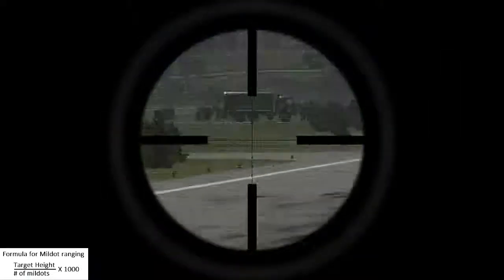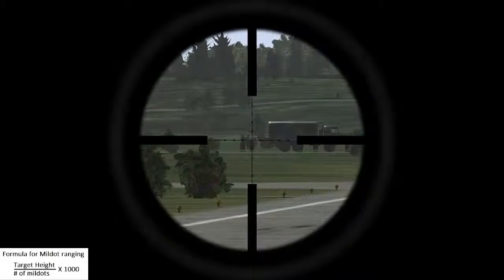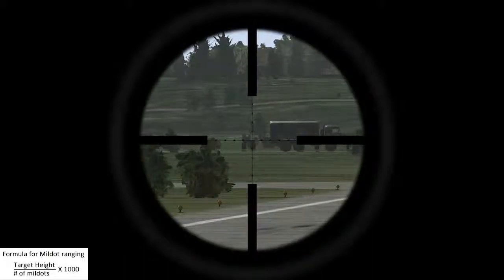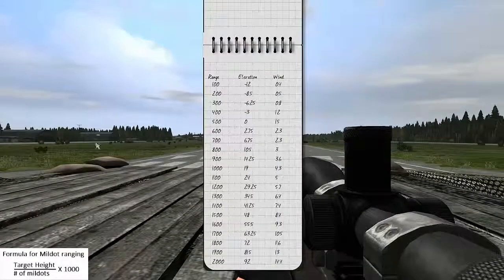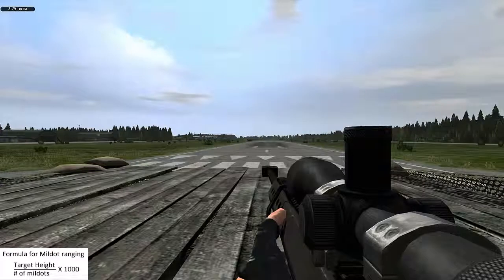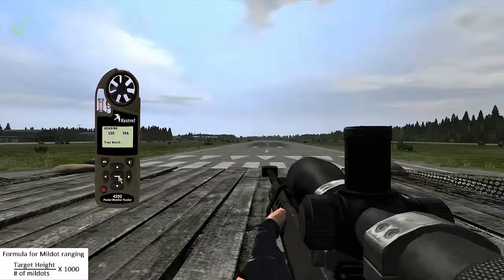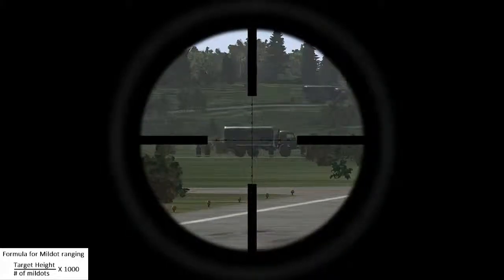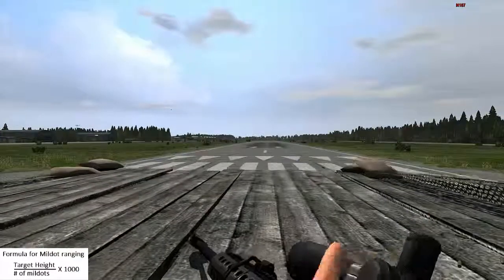ARMA 2 ACE Tutorial - Mildot Rangefinding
Tutorial demonstrating rangefinding with the use of Mil-dots in ARMA 2 with ACE.

Formula:

Target height (in meters) divided by # of mil-dots, multiplied by 1000 = range in meters

Target height (in inches) divided by # of mil-dots multiplied by 25.4 = range in feet

This video was created using games from Bohemia Interactive.
ARMA 3 is a registered trademark of Bohemia Interactive a.s.